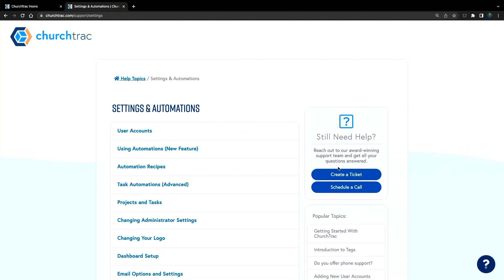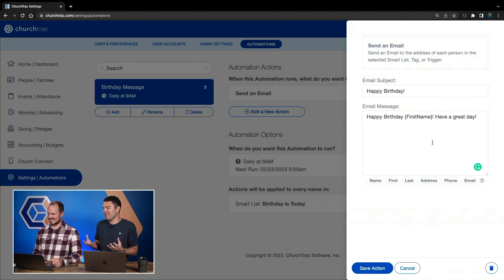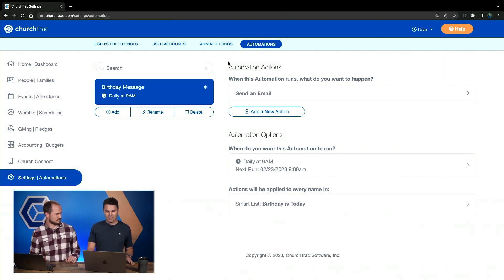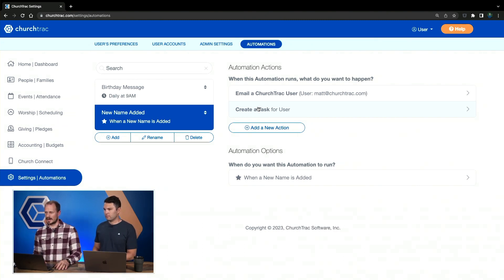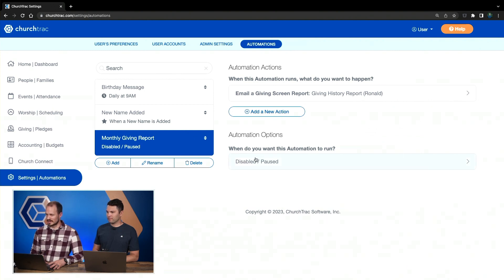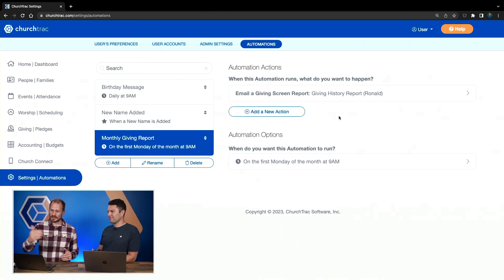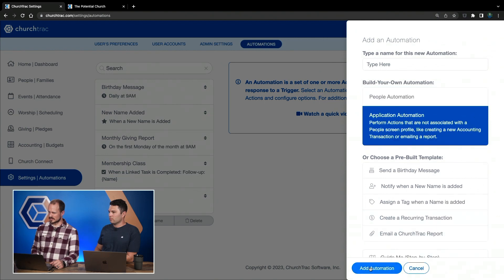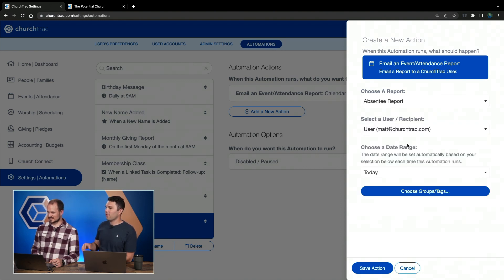ChurchTrac Livestream - 2/22/2023: Automations